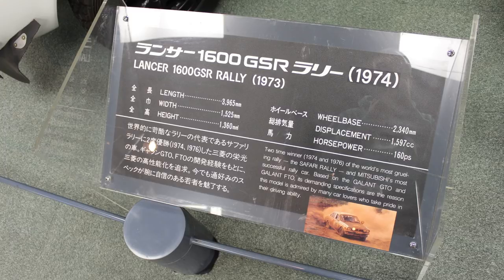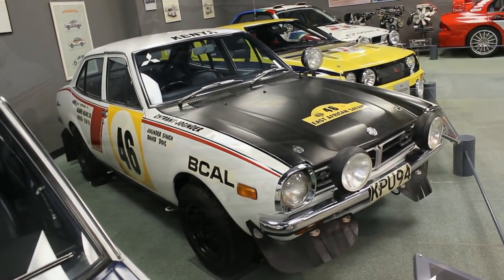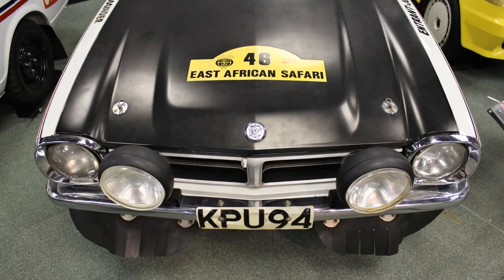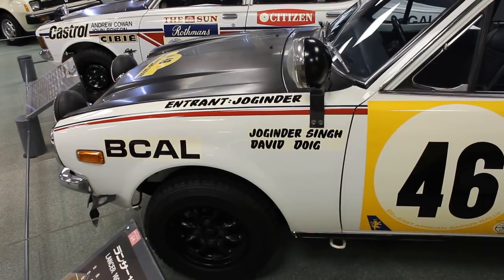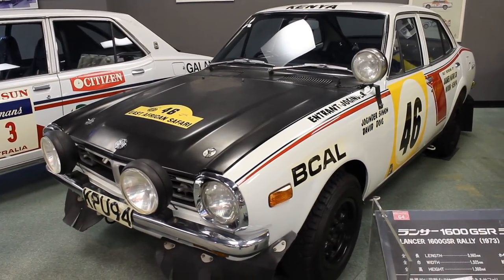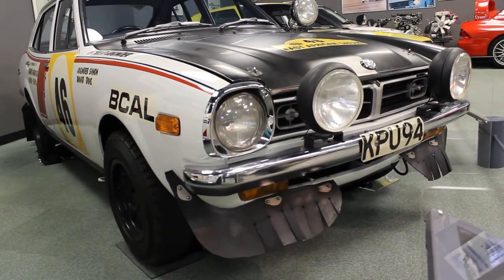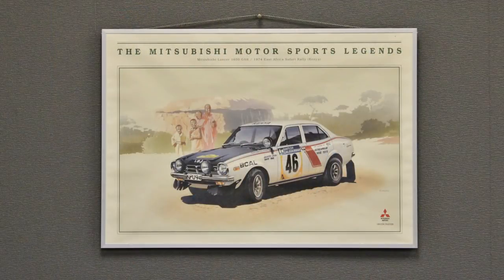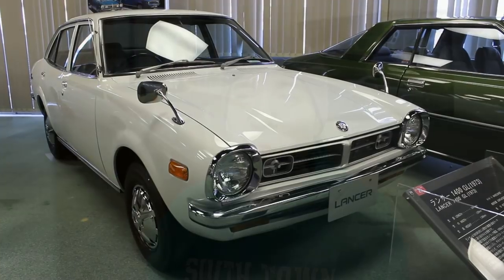1974 & 1976 East African Safari Winner: 1973 Mitsubishi Colt Lancer 1600 GSR Rally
Another landmark car from the Mitsubishi Auto Gallery, the 1973 (or 1974) Mitsubishi Colt Lancer 1600 GSR of Joginder Singh. Joginder helped make this car "Mitsubishi's most successful rally car". Impressive stuff.